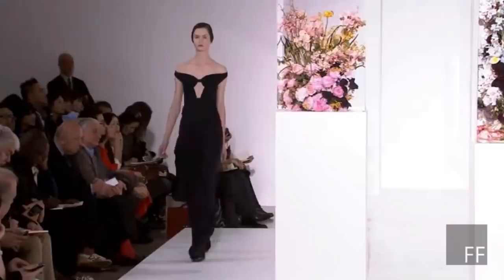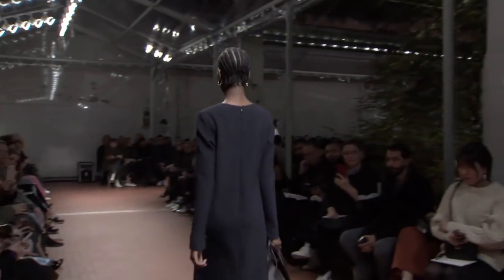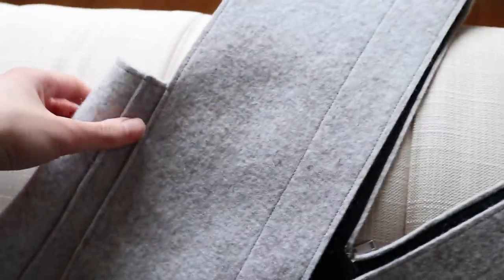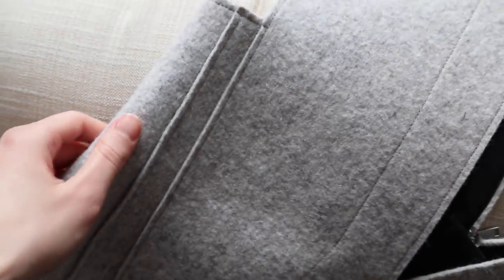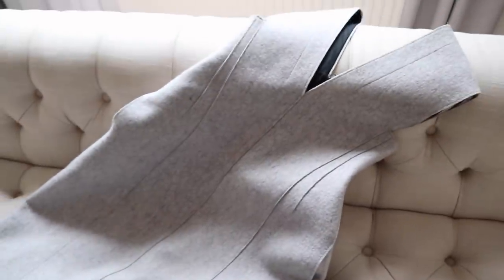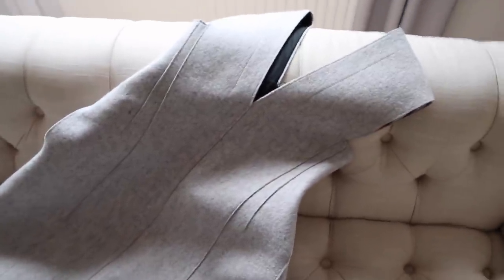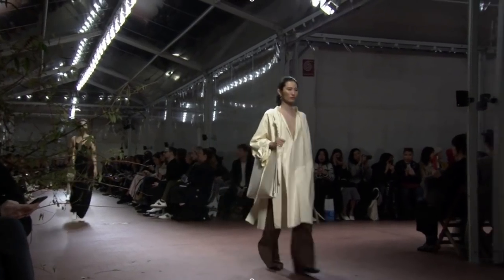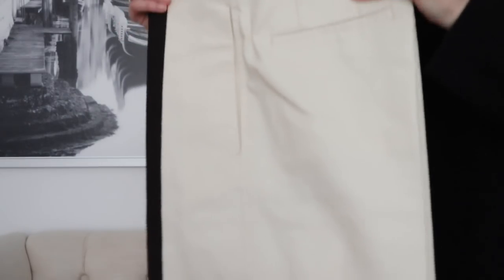I Bought 2 Jil Sander Runway Pieces - This Is How They Really Look + Try On Lookbook / tubaavalon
This is some serious stuff here. We are talking about 2 pieces that i got off the Fall 2019 runway and are checking on what is most important here: the design, the quality.

Thank you Lucie and Luke Meier, the perfect duo for this label, ily and adopt me.
I know i am starting to repeat myself, but after watching this video you will probably all agree with me, that Jil Sander is an insane brand, especially in terms of. everything!
Even if you are not too much into minimalism (whereas there are enough maximalist items too in the collections) you can always find something representative for yourself -or how i like to call it: Lean back, let the clothes do the talking!

Damns this again turned into a laudatio.
I guess the next video will be about joggers, because i really have -none-
Who else has a wardrobe that turns slowly into a costume wardrobe, but not for normal human beings?